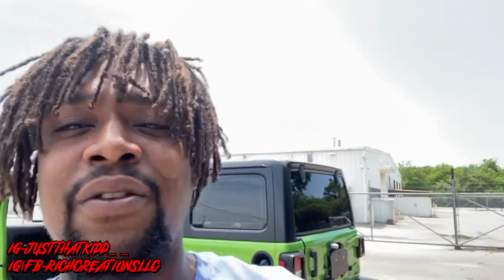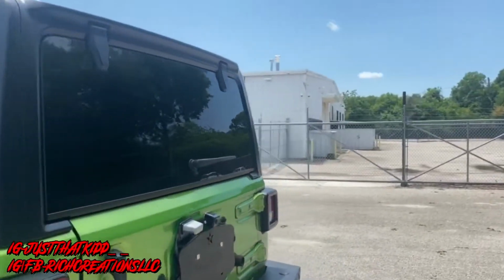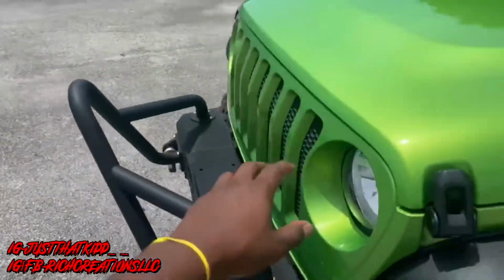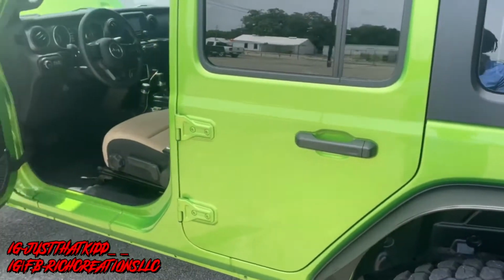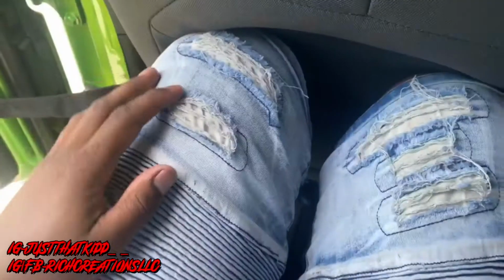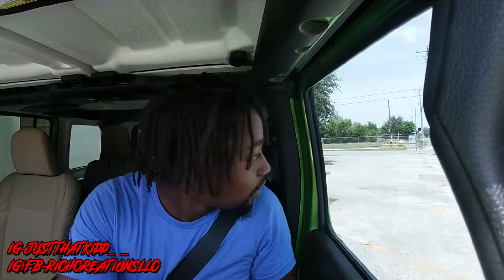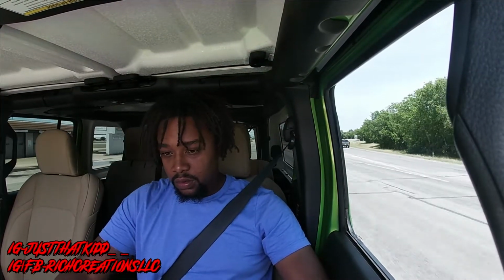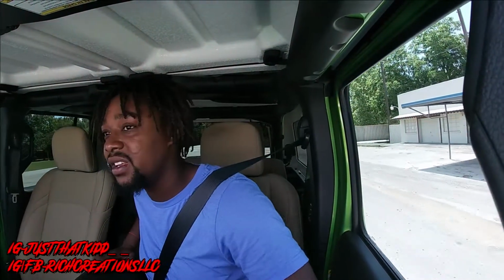WEIRDLY SPEC TURBOCHARGED Jeep WRANGLER REVIEW !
This is a bonus video this week ! Still sticking to the schedule for this week!
Today we review a turbocharged jeep from the factory that is weirdly spec'd out.

If your interested in this jeep Hit up the guy at chuck nash! Website down below !

G8 GT Mods
Pypes longtube headers
straight pipe exhaust
vararam air intake
TUNED by PHD TUNING
275/30/20 REAR 245/35/20 FRONT
CAMARO 3.27 GEARS

FOLLOW OUR BRAND
INSTAGRAM - @NTVO_ (NON TOXIC VIBES ONLY)

MUSIC👇🏾
LeTrainiump

Business IG - RICHCREATIONSLLC